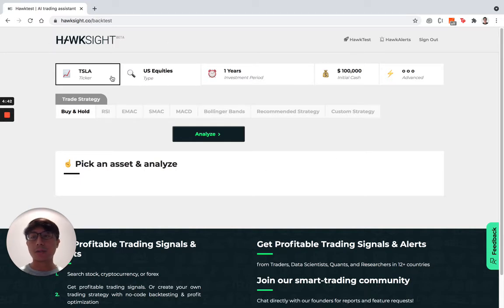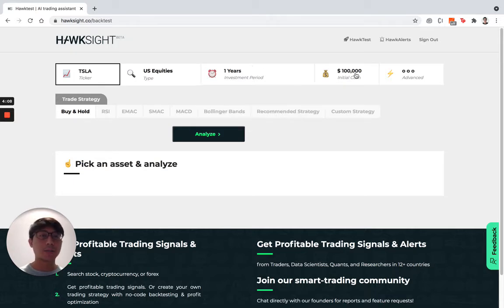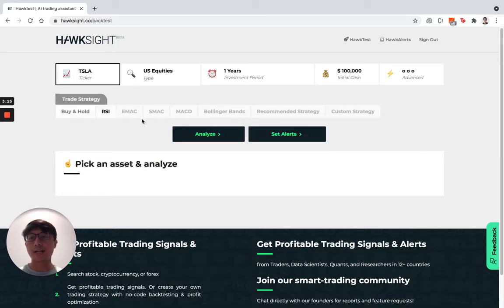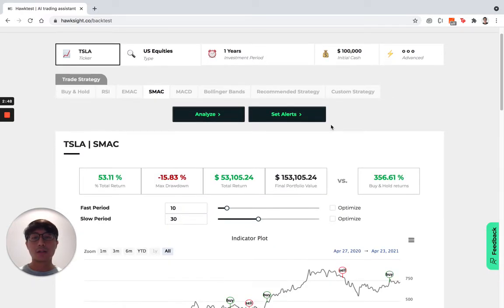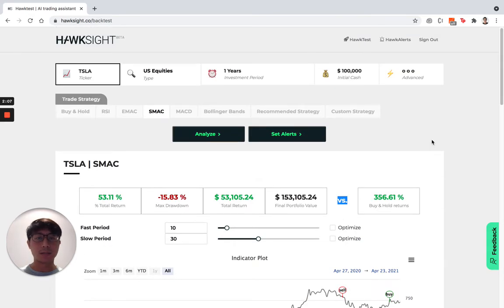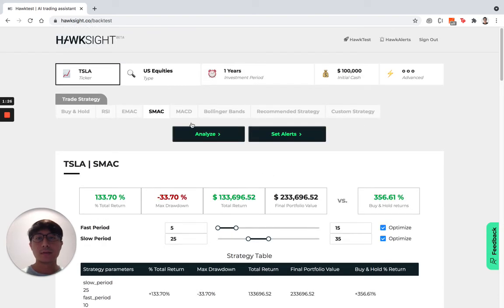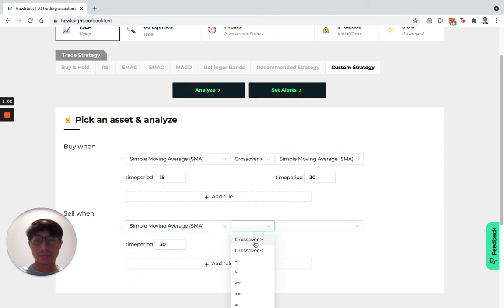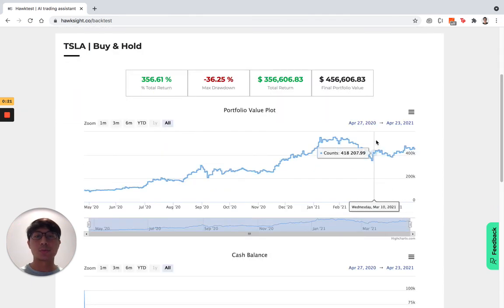New User Interface Update for Hawksight.co | AI Trading assistant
With this new UI for the HawkTest page, we hope to make the experience more intuitive and simple!